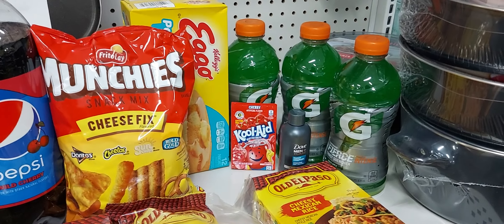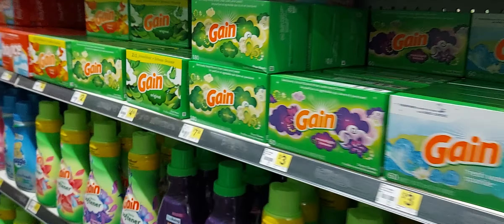Dollar General Saturday Deals. Don't Forget